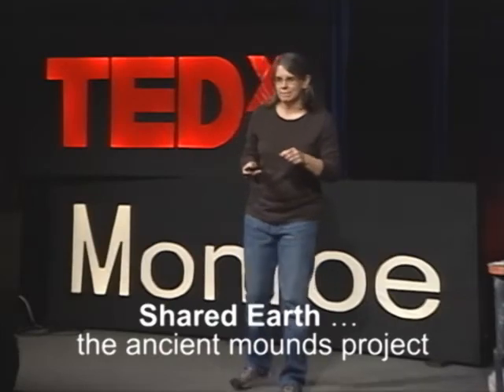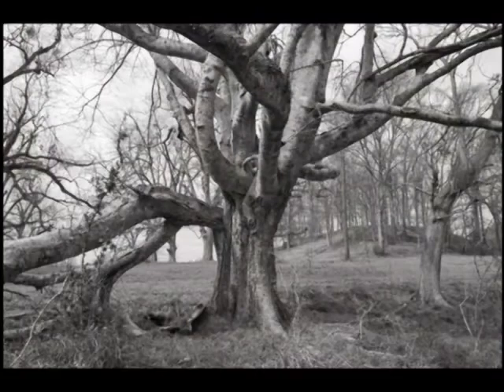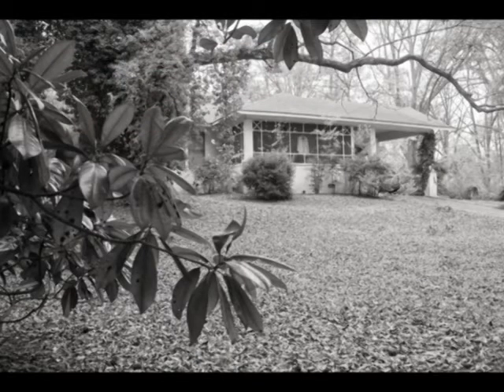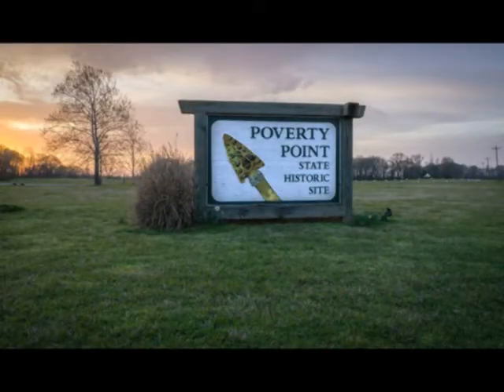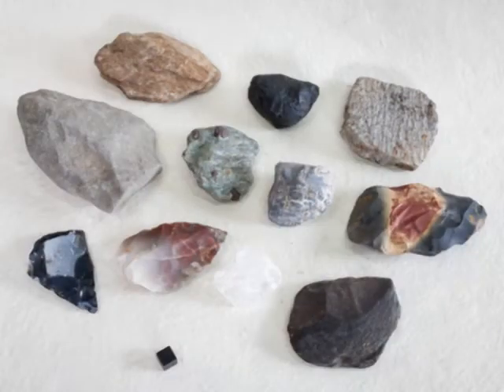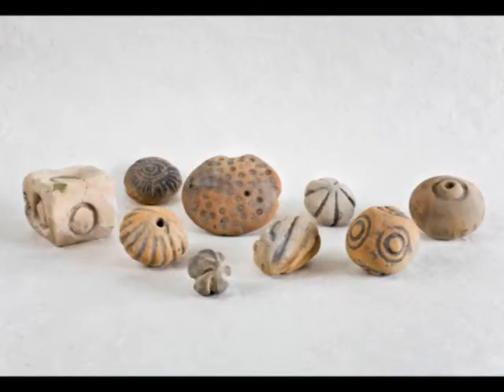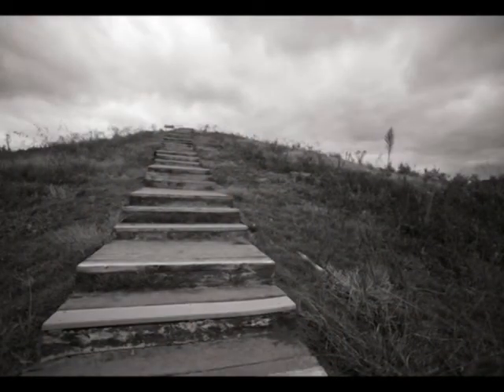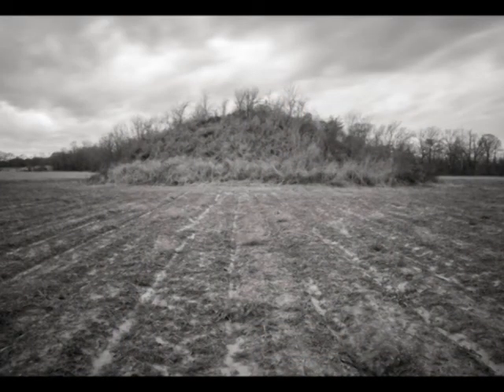SharedEarth..The Ancient Mounds Project: Jenny Ellerb: TEDxMonroe .mp4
Jenny Ellerbe is a self-taught photographer living in Monroe, Louisiana. For the past several years Jenny has been developing a long-term study of rural northeastern Louisiana - the overlooked region that lies between the Mississippi and Ouachita Rivers. Through photographs -- images, Jenny tells us the story of this land and what it gives to those of us who live here season after season, generation after generation. Her goal is not just to document this area but to really crawl inside it and see what makes it unique.